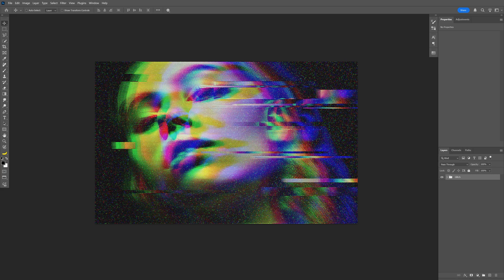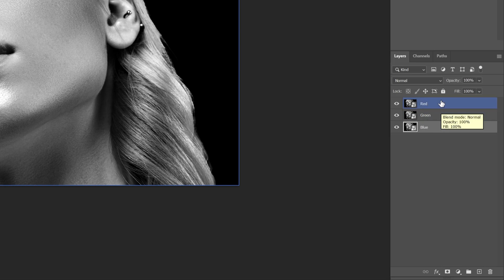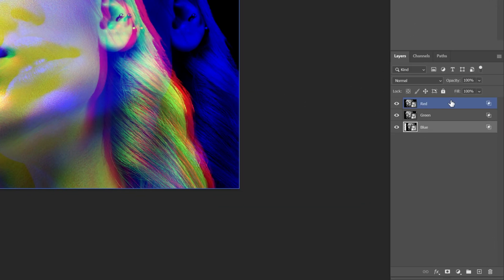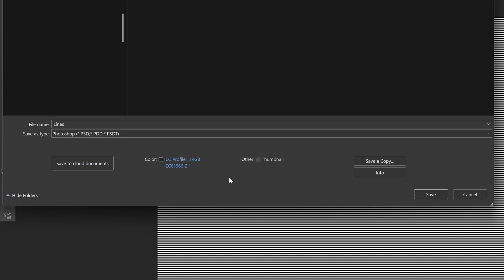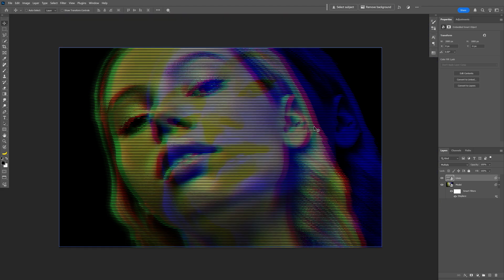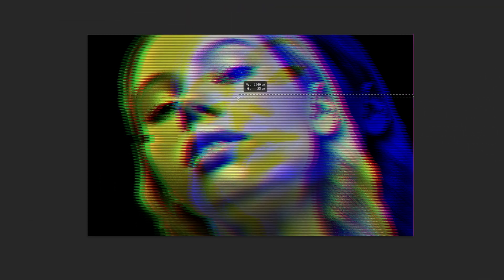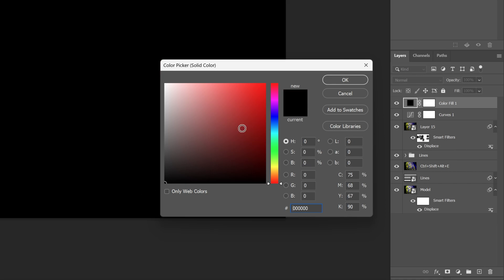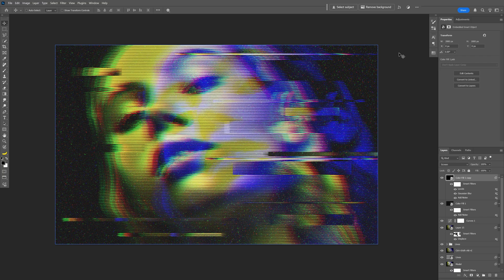How to Make VHS Glitch Effect in Photoshop